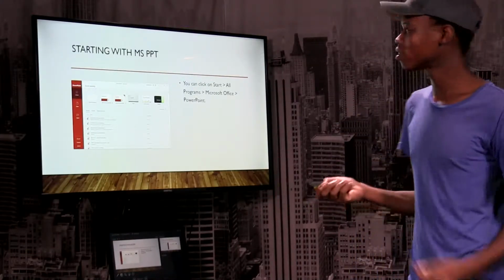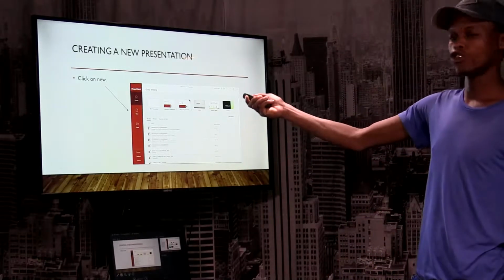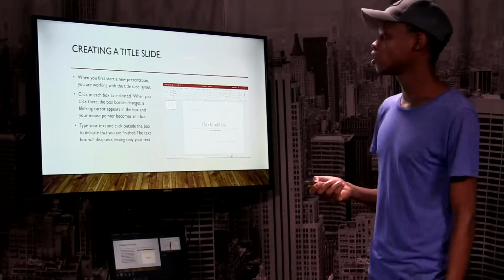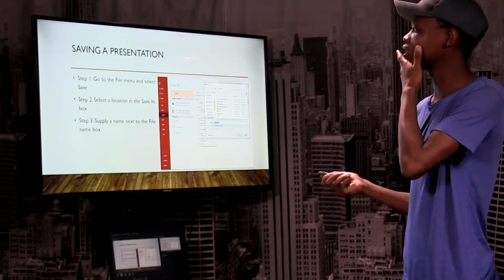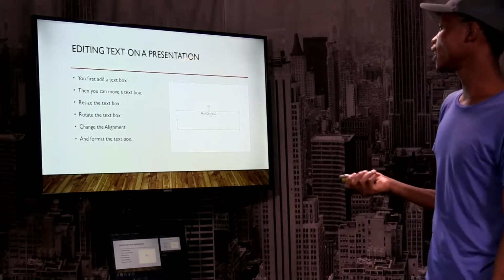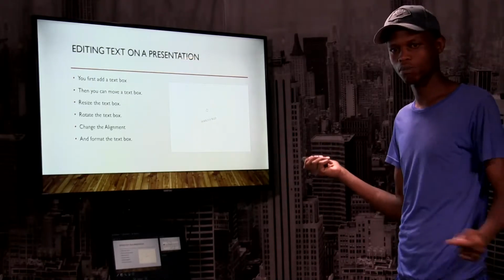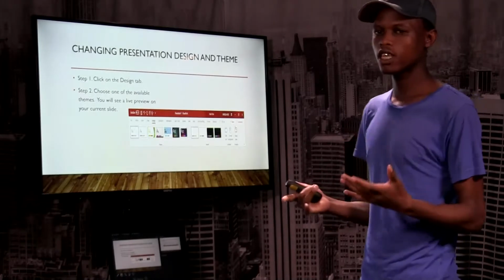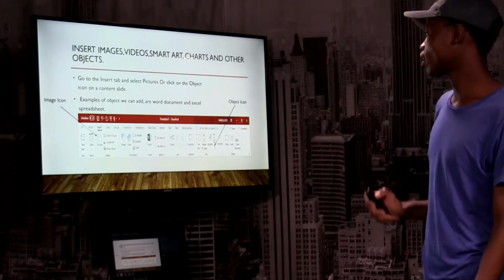Practical Lesson Presentation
CAT - COMPUTER APPLICATION TECHNOLOGY GRADE10 PRACTICAL

POWER POINT LESSON PRESENTATION - PPT